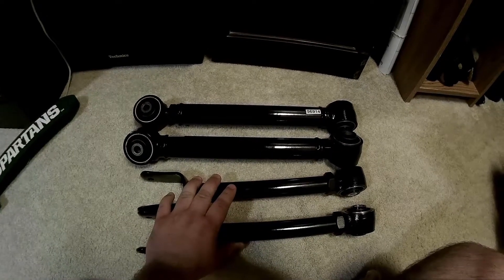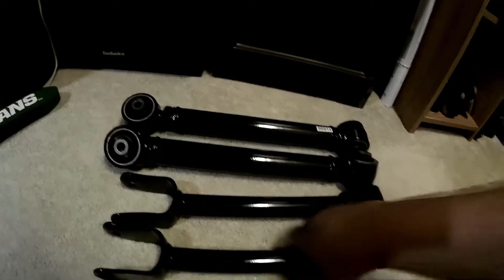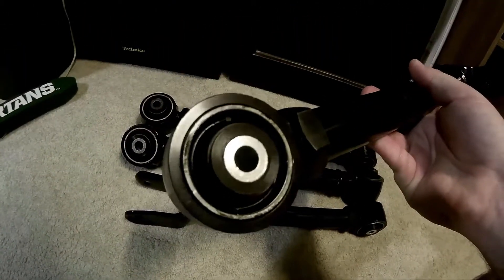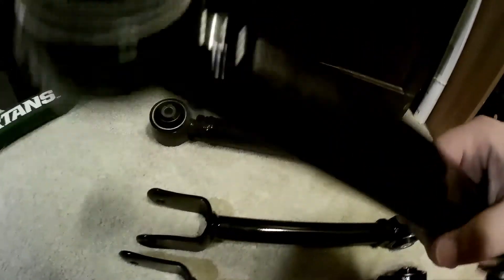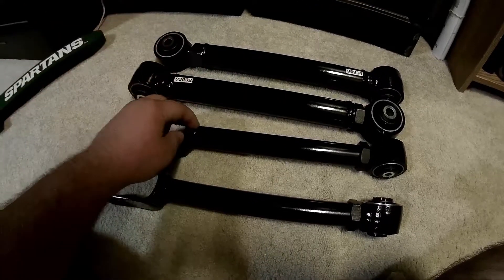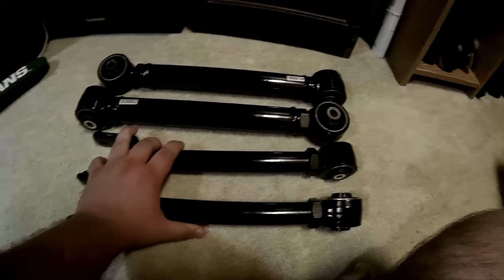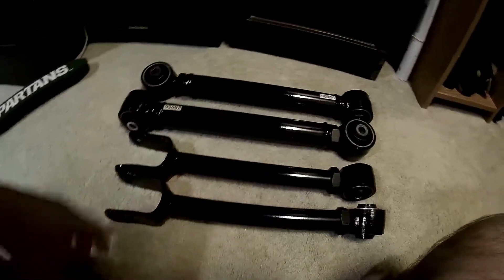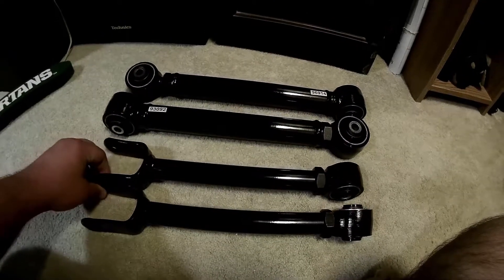1999 JEEP CHEROKEE XJ PROJECT - EP52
Sorry for the short video, but just needed to get something out there so you guys know I'm still making content, just have been extremely busy with work and was out of the country for a little while. I should be getting back in the groove of things shortly so just let me know what you want to see!